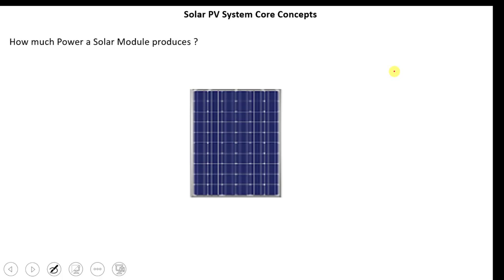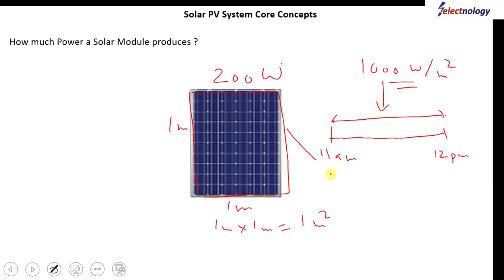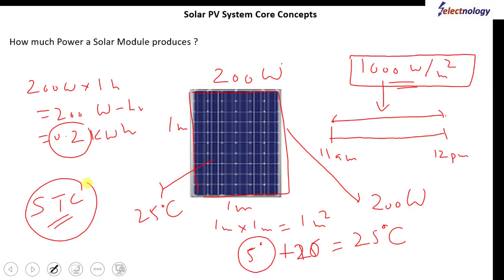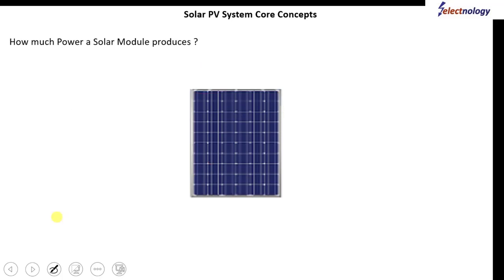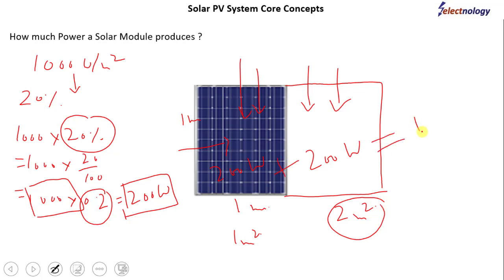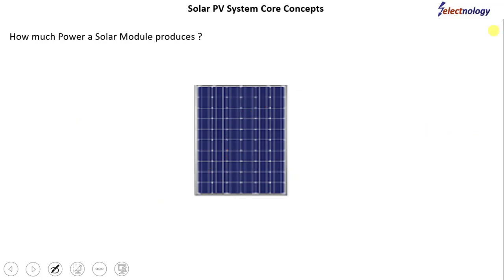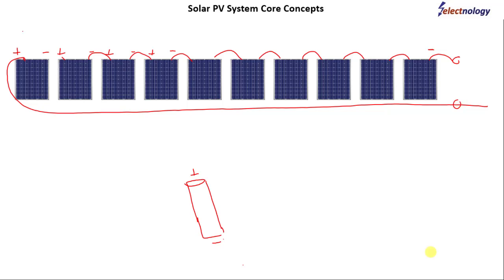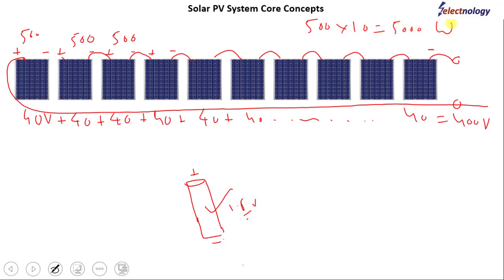Basic Concepts of Solar PV System - II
Video Details:
This Video will give you an understanding on basic concepts of a Solar PV System on following topics:
a) - How much a Solar PV Module produces Power ?

A) Solar PV Design, Simulation and Validation Software
PVBytes is a comprehensive tool for Photovoltaic System planning # optimization # and performance analysis enabling engineers # architects # and renewable energy professionals to accurately design # simulate # and optimize Solar Photovoltaic Systems.
With proven simulation algorithms # PV multi-string / multi-MPPT configuration modeling capabilities using multiple arrays / subarrays in a project including designing and validation of dc and ac circuits and detailed reporting # our software ensures efficient # reliable # and sustainable solar energy solutions.

B) Online Courses | NABCEP Training

Online Courses: Learn through easy steps and Certify yourself
Expert Instructors: Certified and International Experience
Easy Communication: Quick Student-to-Instructor Communication
Easy To Use: Simple Steps – Click the Course, Purchase and Start
Video Tutorials: Video Lectures explained with Presentation Slides
Technical: Technical explanation with Graphs, Charts and others
Easy To Understand: Easy to Understand and Quick Learning
Satisfaction: Learning Satisfaction Guaranteed